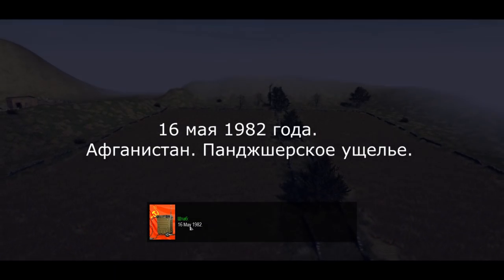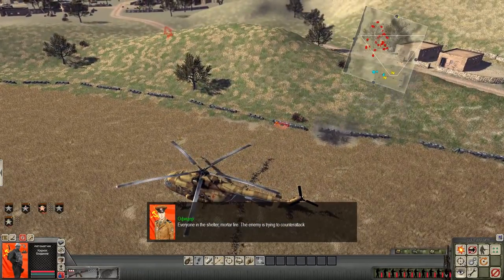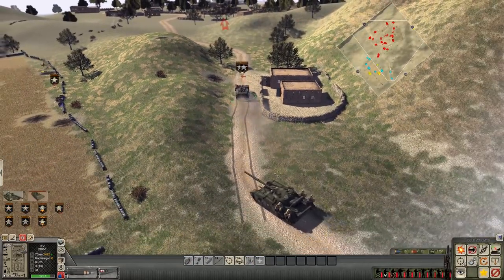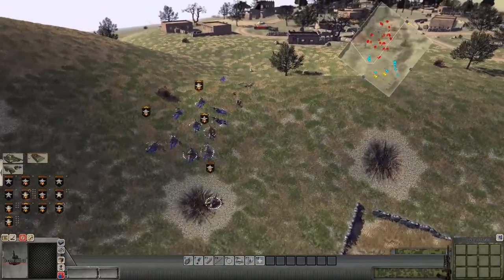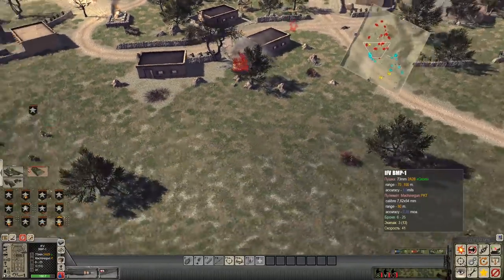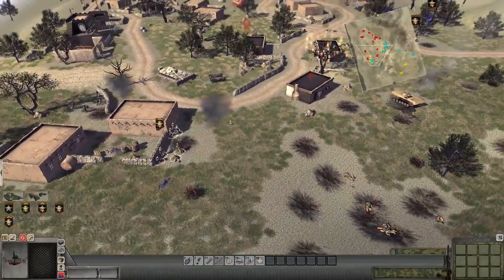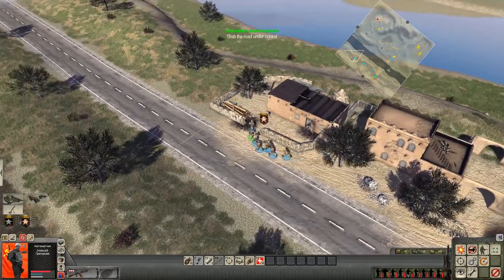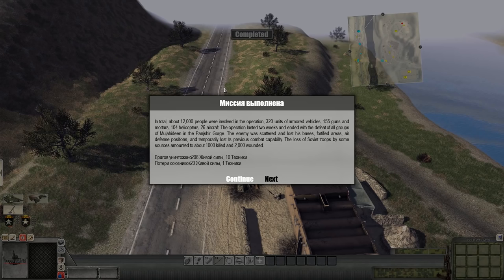Full Scale Soviet Invasion of Afghanistan 1982 | Cold War Mod | Men of War: Assault Squad 2 Gameplay